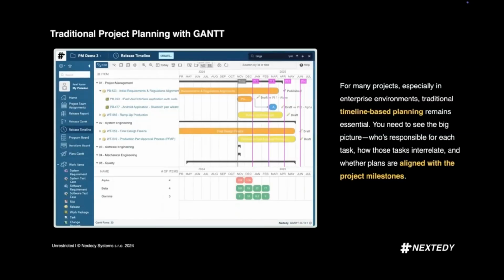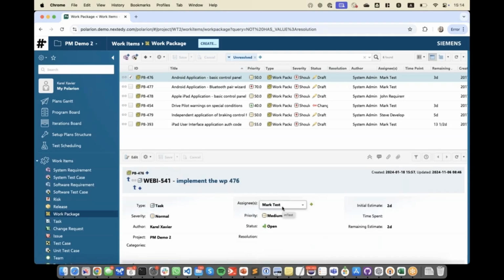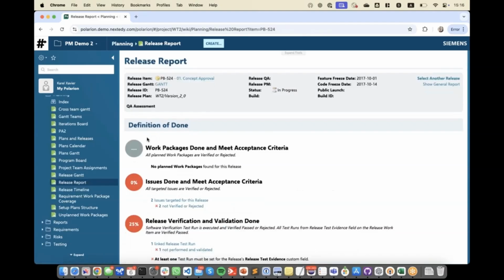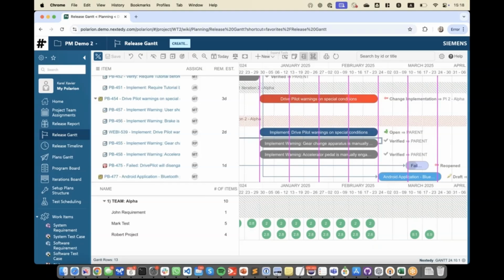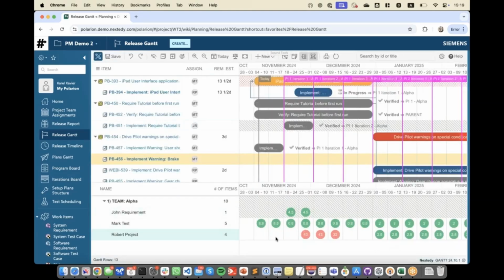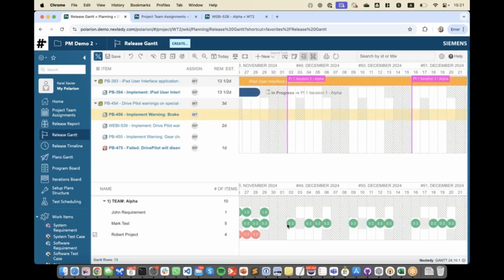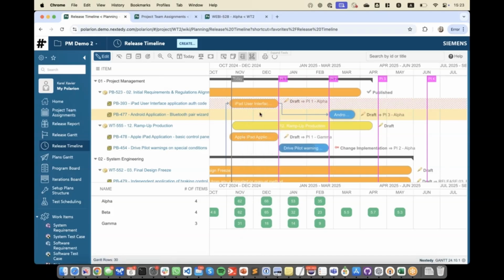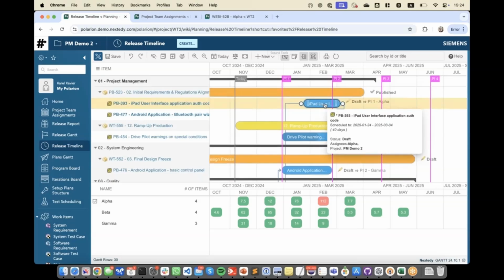Traditional Project Planning with GANTT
Explore how the GANTT tool supports traditional project planning by providing comprehensive oversight of tasks, timelines, and dependencies. Perfect for maintaining control of large-scale projects. Watch the full webinar recording on our profile for more insights.